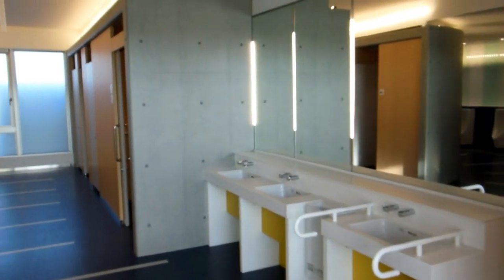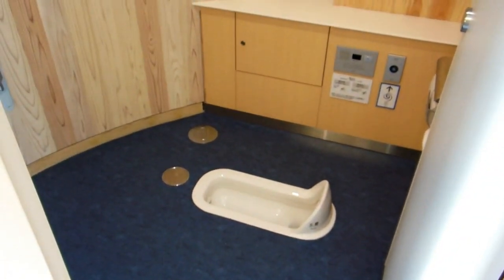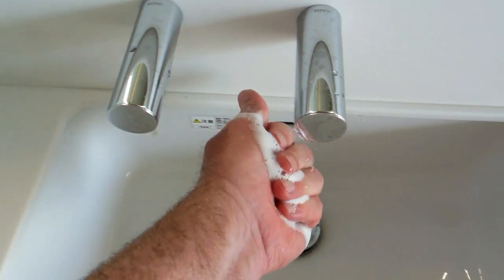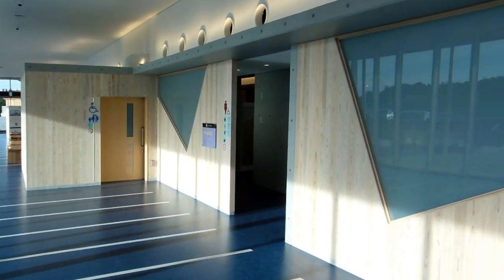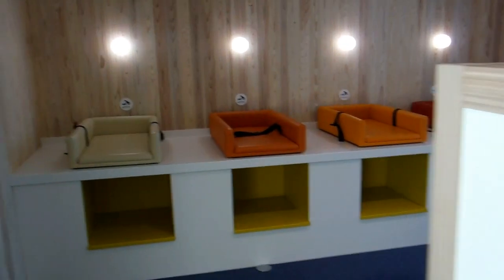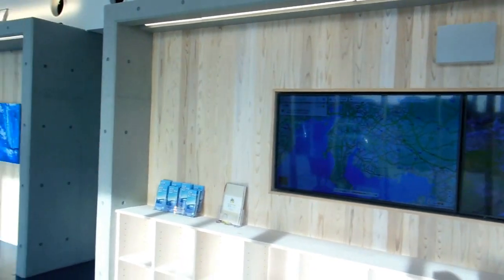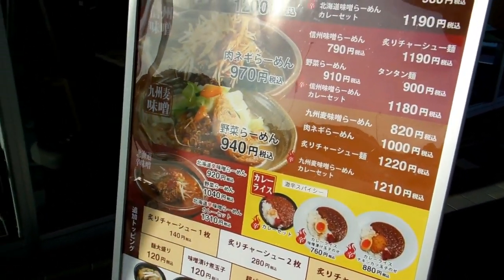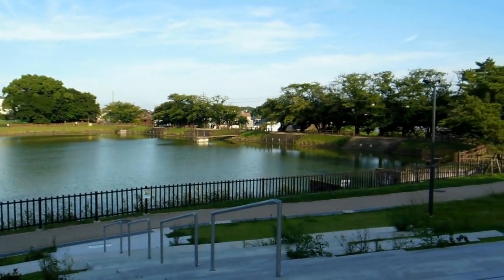Amazing Rest Area in Japan!